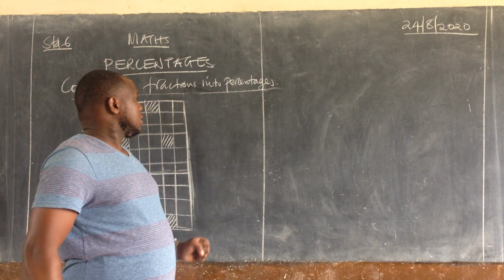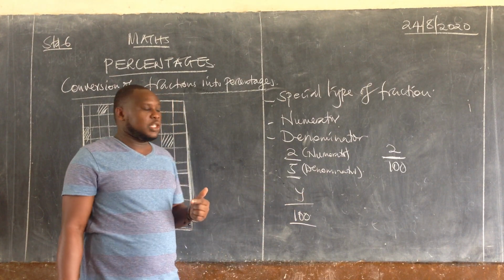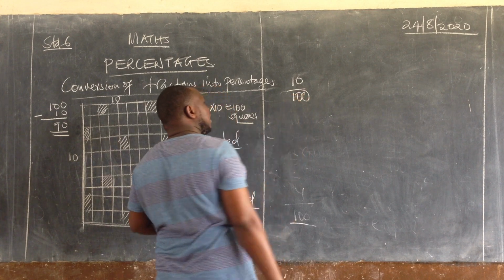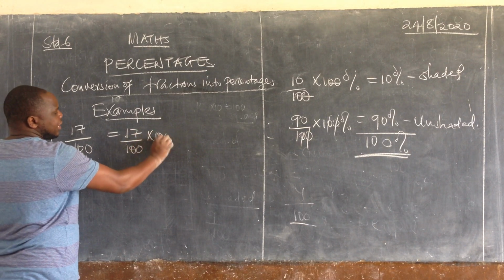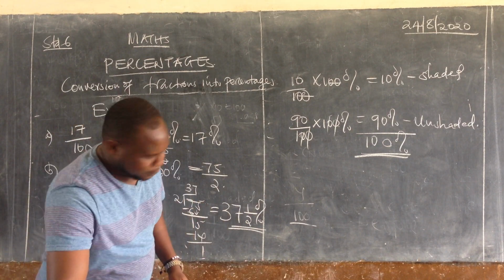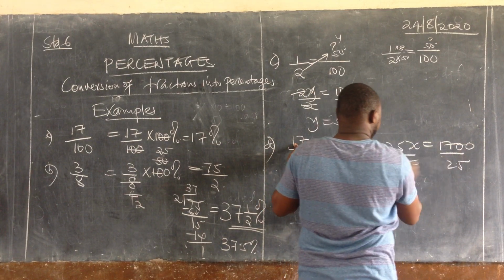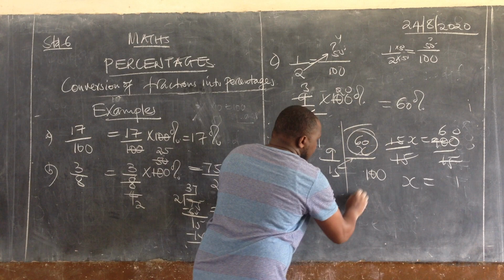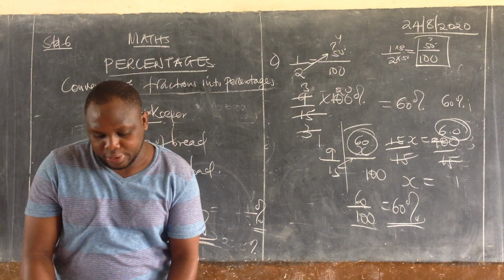MATHS CLASS 6 BY TR GEORGE WILLIAM